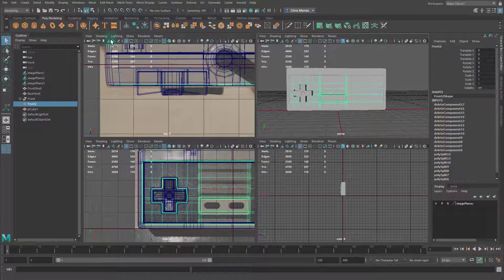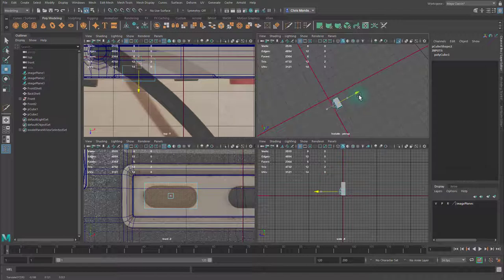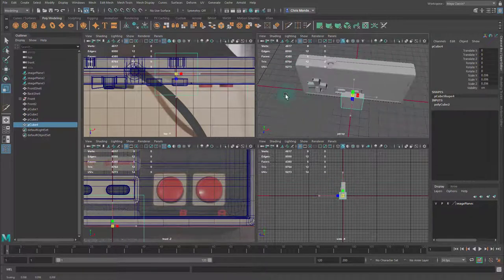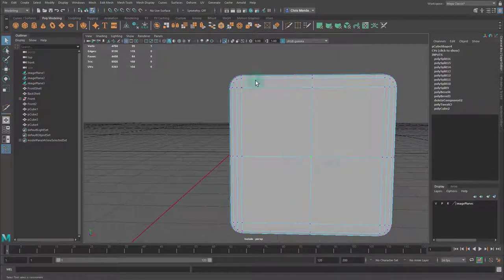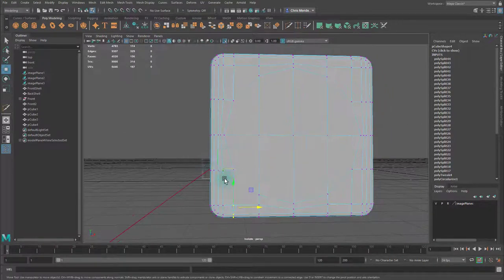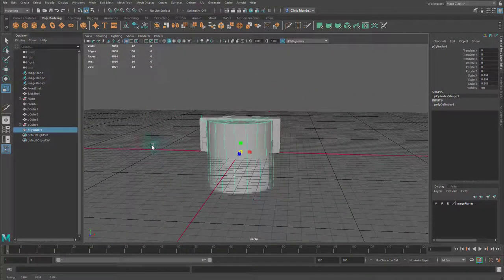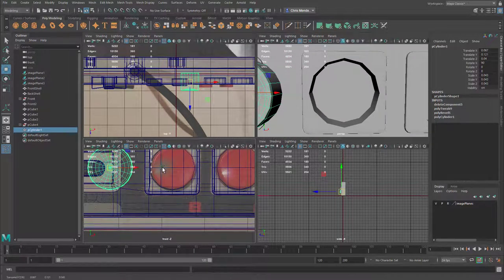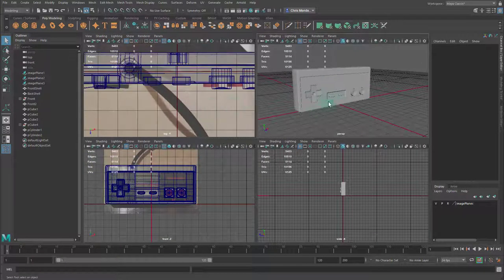Tutorial: NES Controller - 09 (Remaining Buttons)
Here we model the select, start, a, and b buttons for the controller.